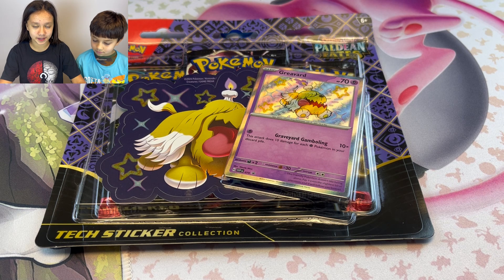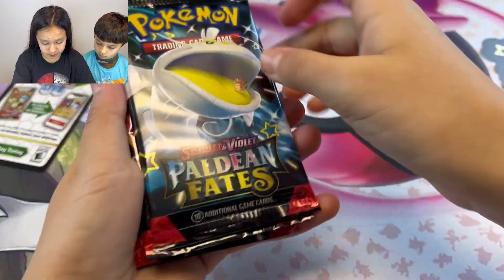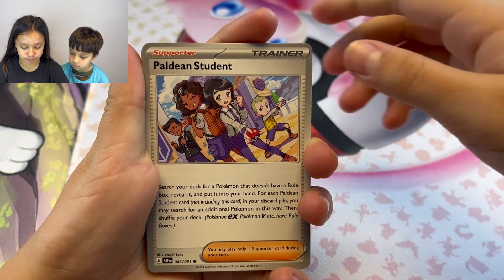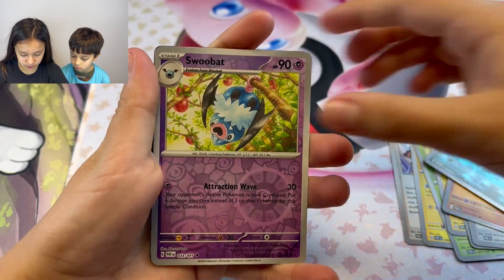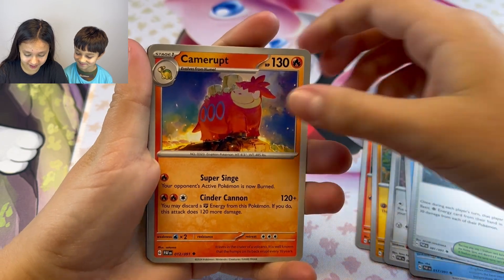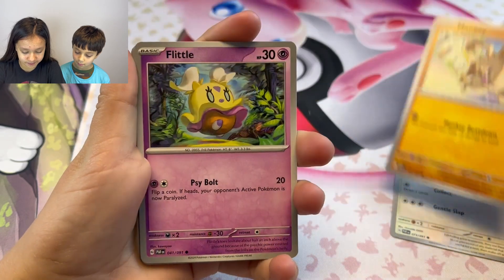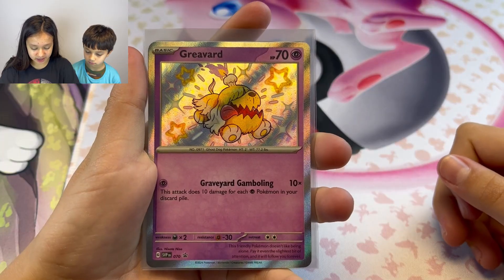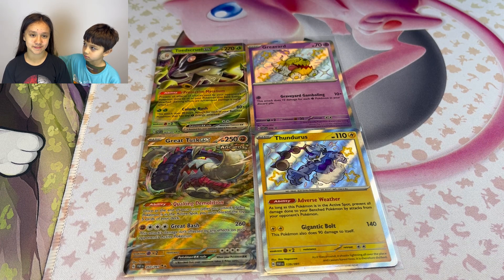Paldean Fates Greavard 3 Pack Blister Opening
Hey guys, welcome back to the Pokemonstars Club.

Today we are opening up a Paldena Fates Greavard 3 Pack Blister.

Join us as we open the highly anticipated Paldean Fates packs! Get ready to dive into a world of exciting new cards, gorgeous artwork, and new Pokemon shinies. From the moment we crack open the seal, the thrill of discovery awaits. Watch as we explore the contents, discuss the rare pulls, and share our thoughts on this must-have addition to any trading card collection.